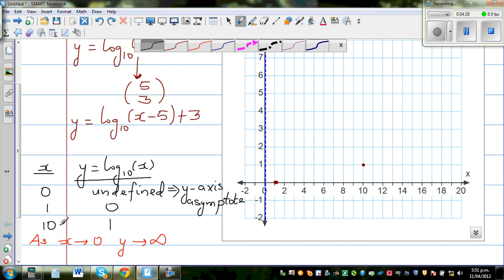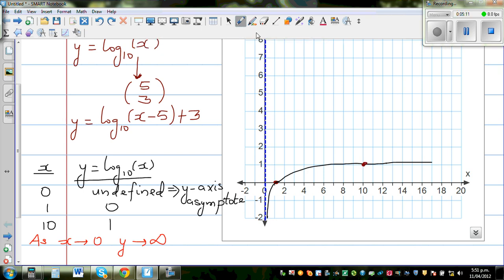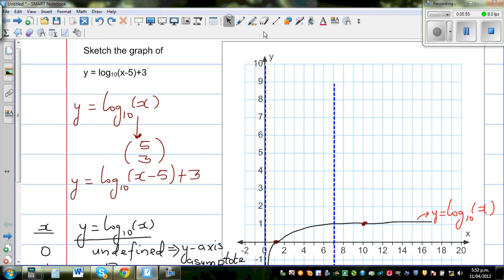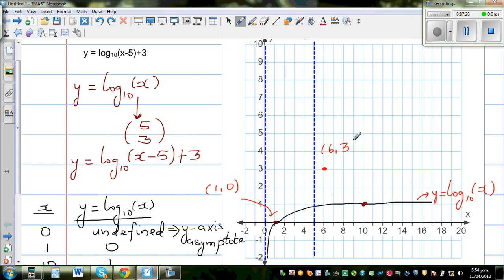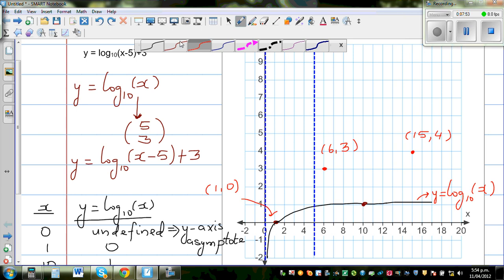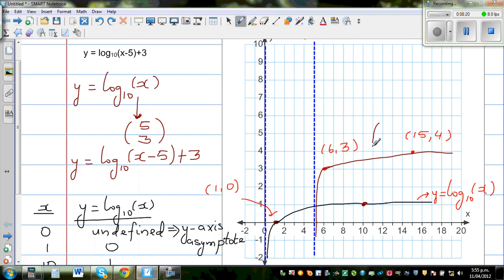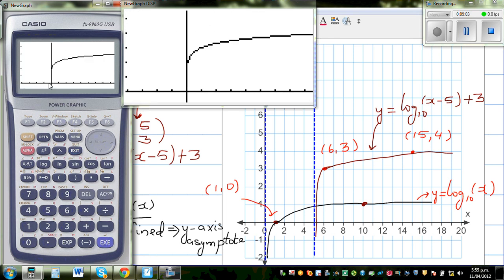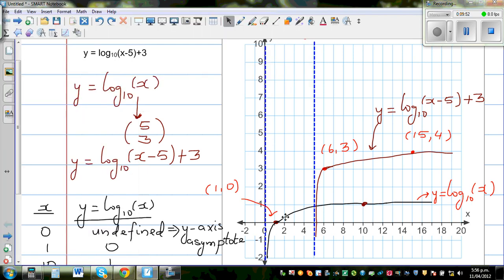Graphing y = log x 5 +3 from log x